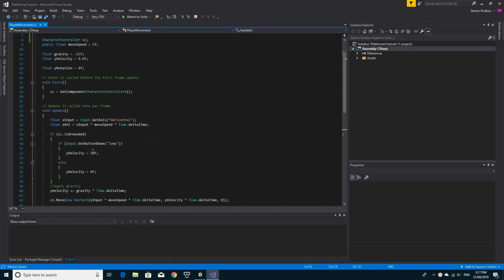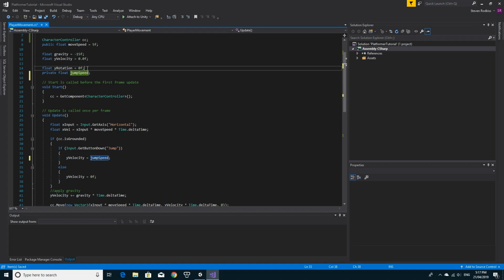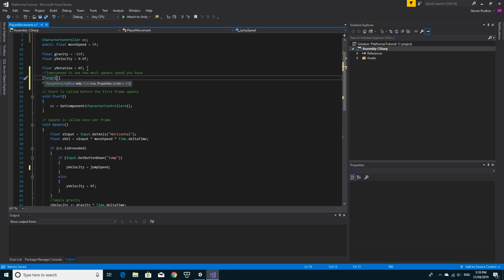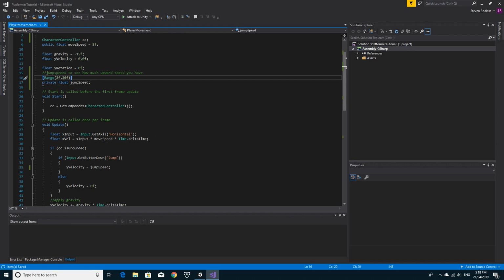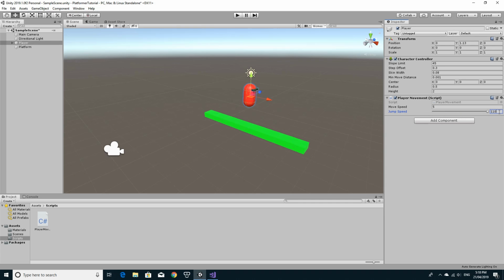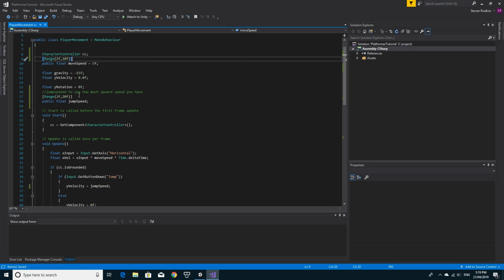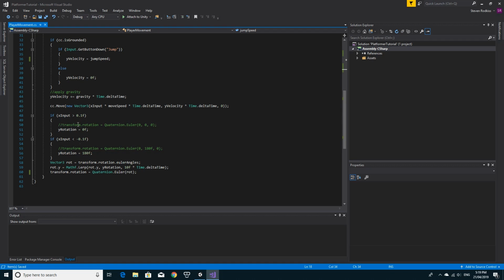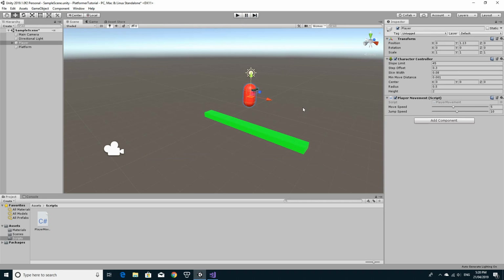Part 2 - Tidying up the code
This short video just makes the code a bit neater and adds a range slider for the movement and jump speed.